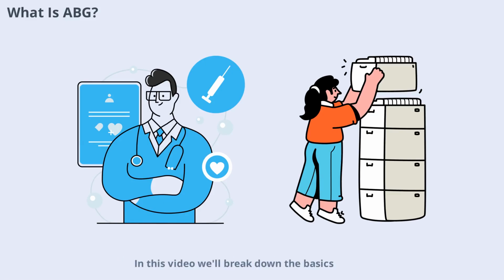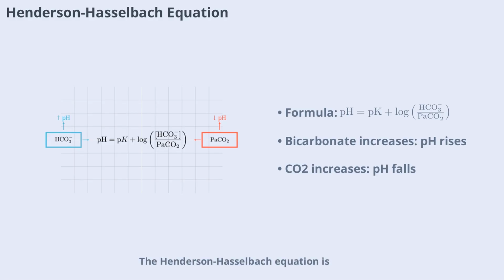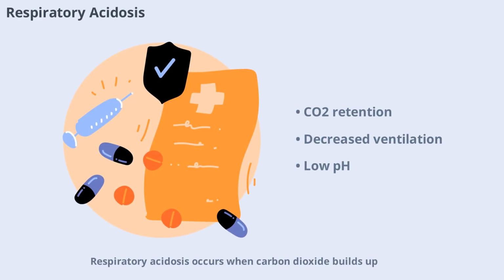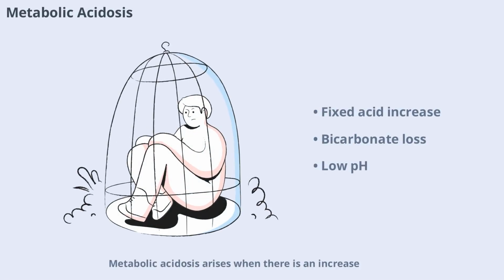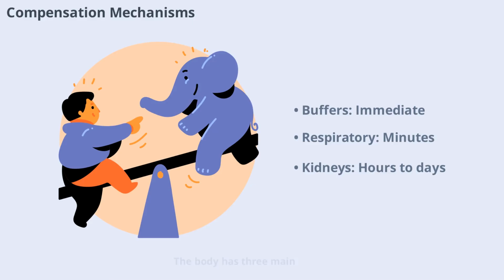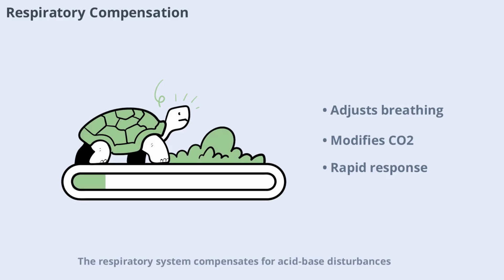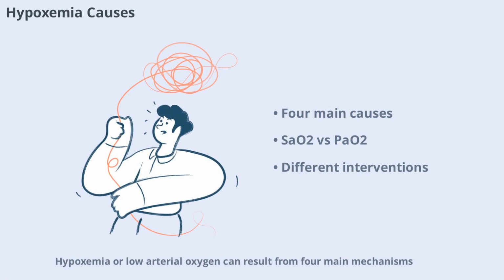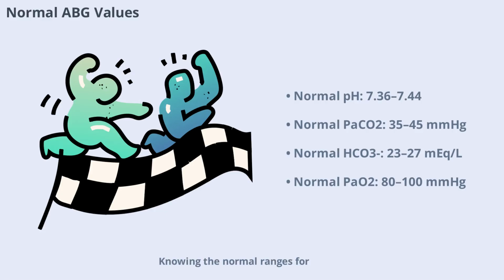ABG Interpretation Made Easy: Primary Disorders & Hypoxemia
How do you accurately interpret an ABG? This video provides a step-by-step approach to evaluating acid-base status and oxygenation levels. Learn to identify respiratory and metabolic disorders, understand the four major causes of hypoxemia, and why distinguishing SaO_{2} from PaO_{2} is critical in clinical practice.